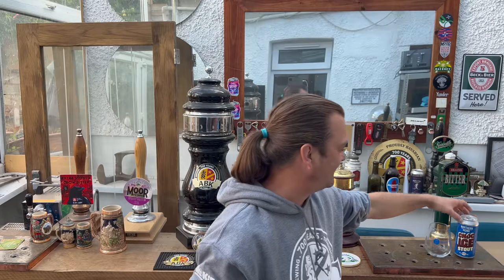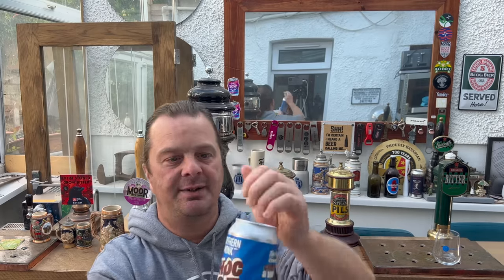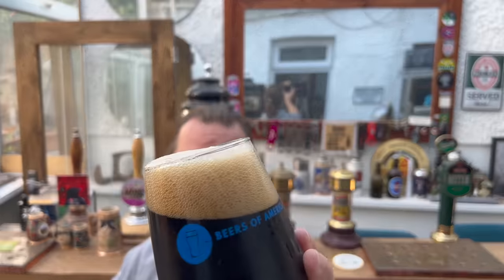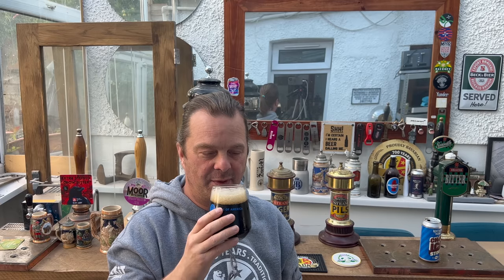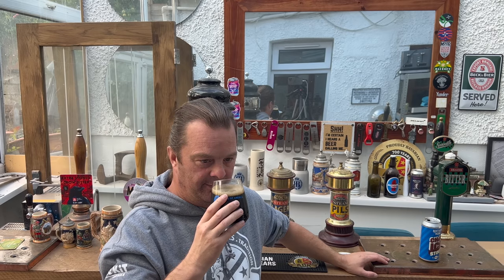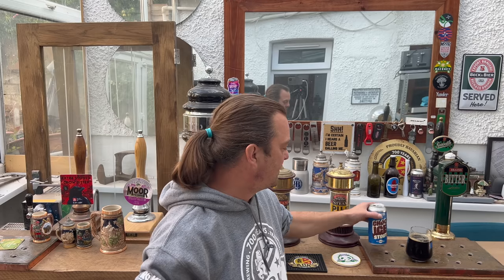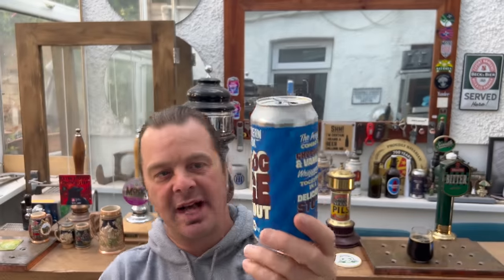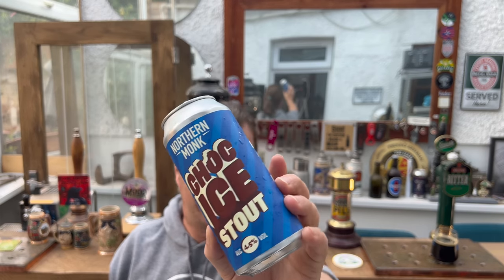Northern Monk Choc Ice Stout Review By Northern Monk Brew Co | Sainsbury's Craft Beer Review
Recorded In 4K Ultra HD Real Ale Craft Beer Reviews Northern Monk Choc Ice Stout Review By Northern Monk Brew Co | Sainsbury's Craft Beer Review